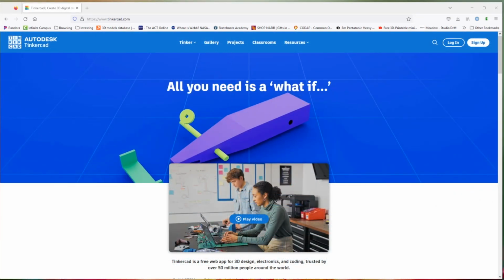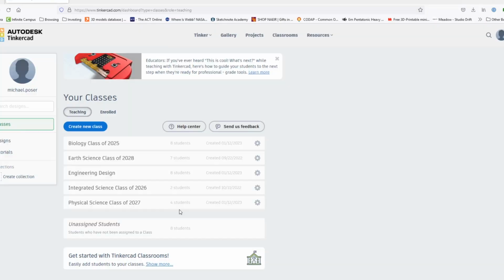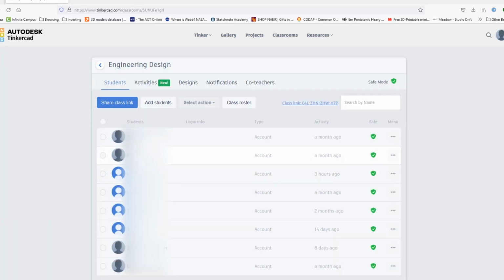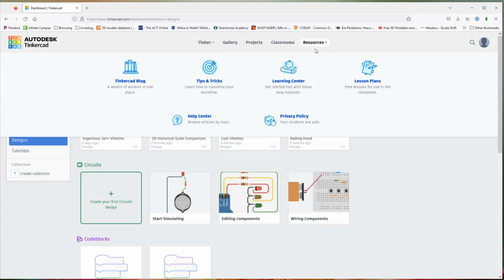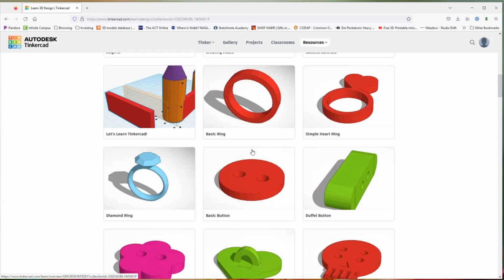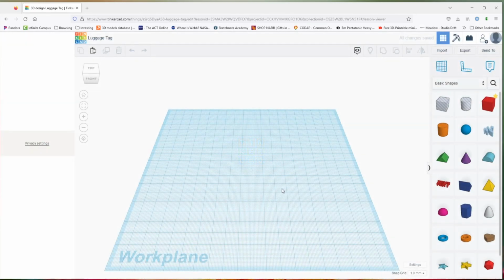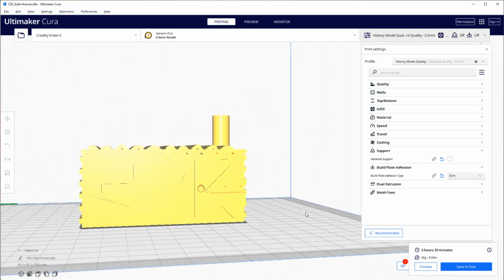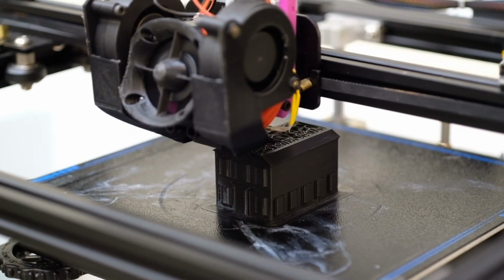Getting Started in TinkerCAD for 3D Printed Historical Models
This is a video for my students showing how to get started in TinkerCAD and how 3D printers will read the filed that they build.